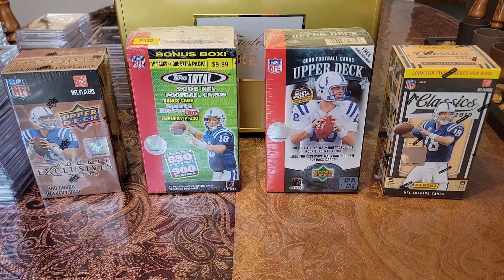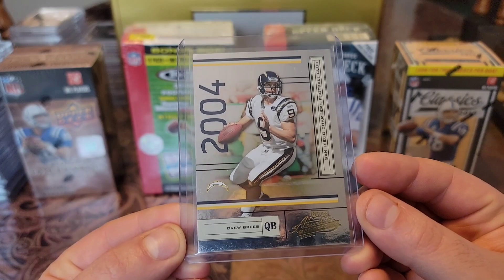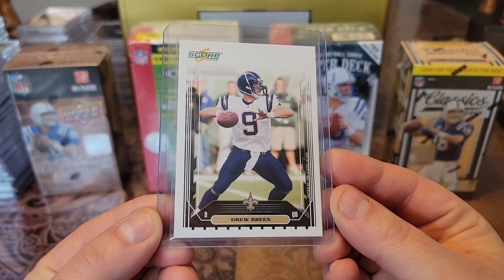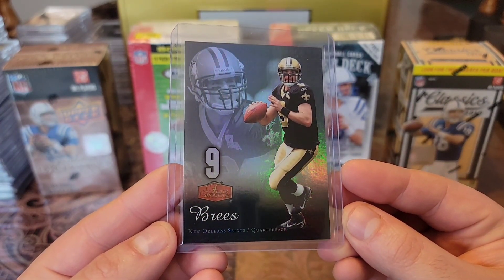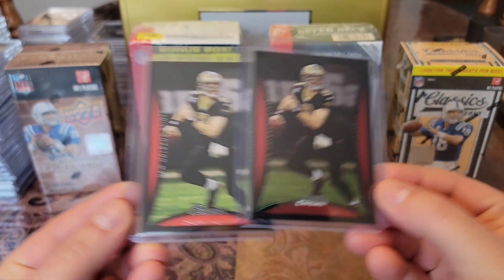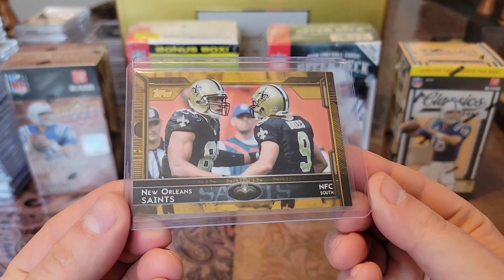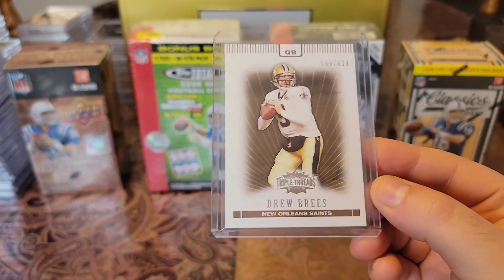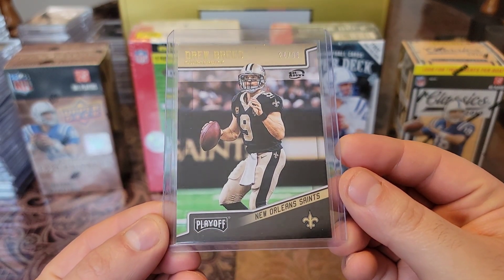51 Card Brees Bomb! #1,233